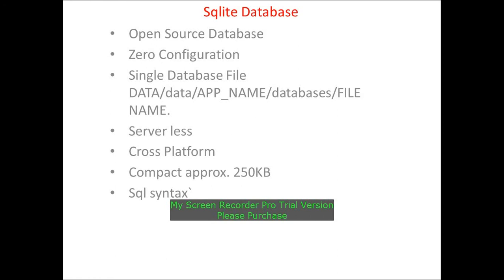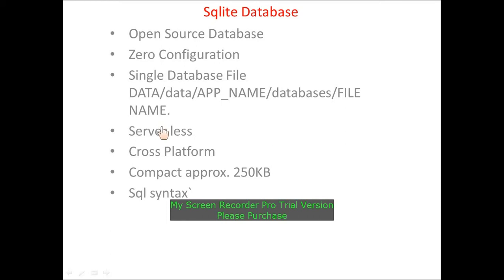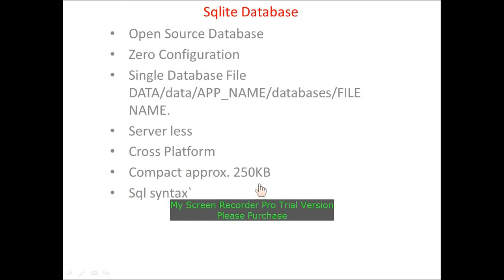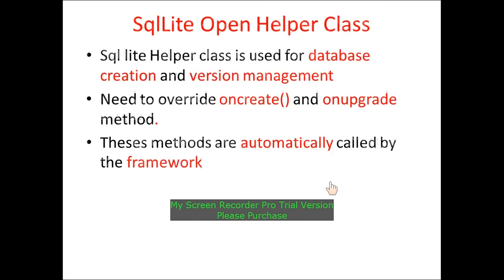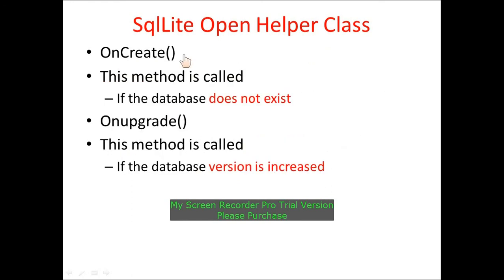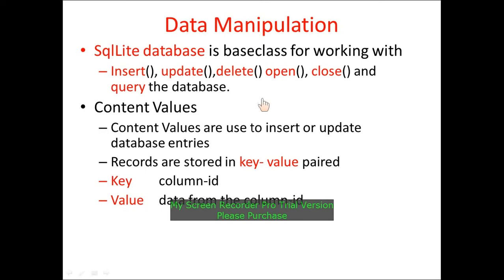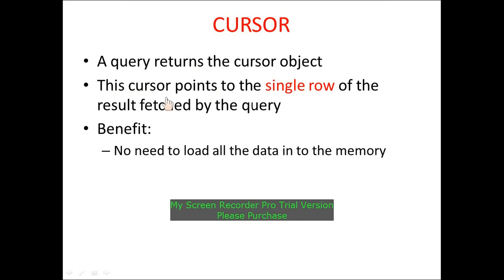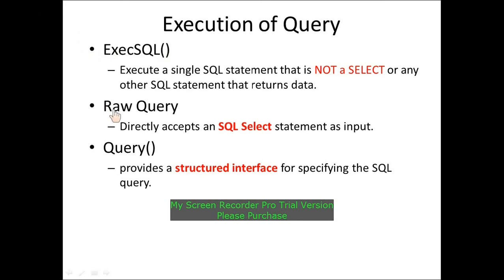sqlite database android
Android Supports the Sqlite database